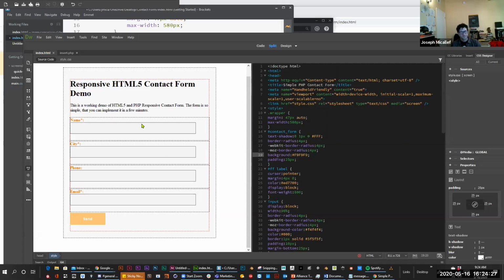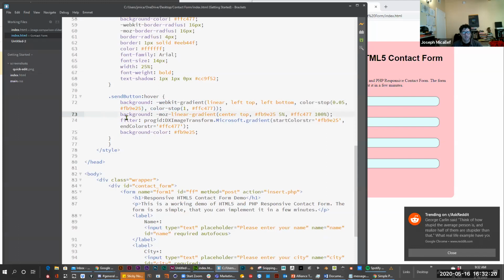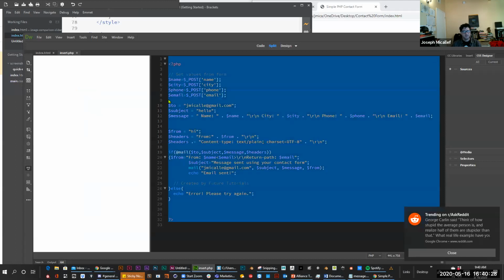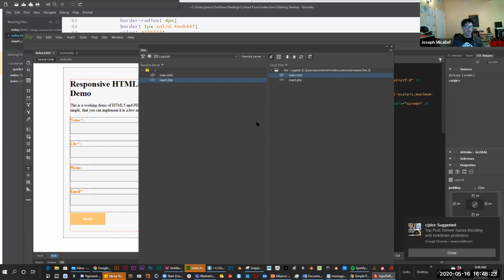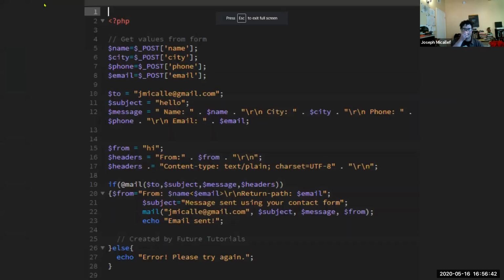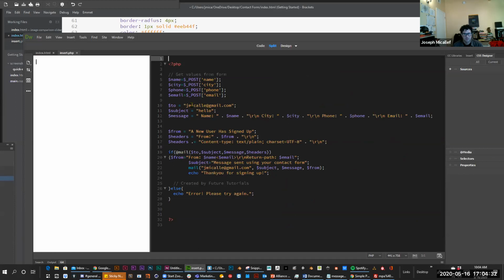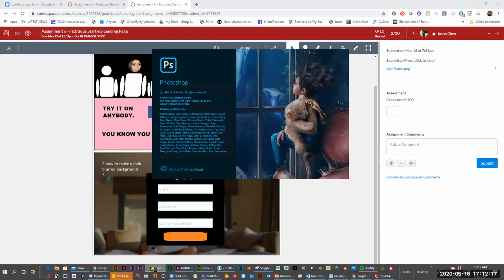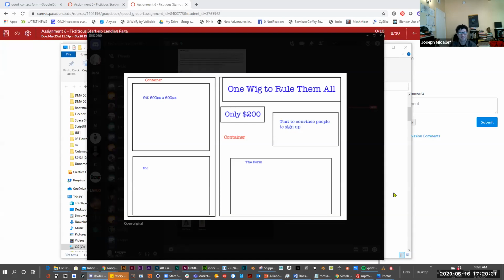DMA 50 Week 12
In this class we covered how to make a contact page using a PHP script.